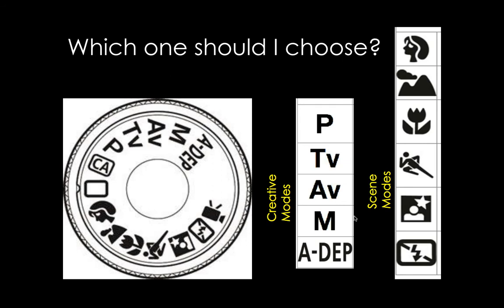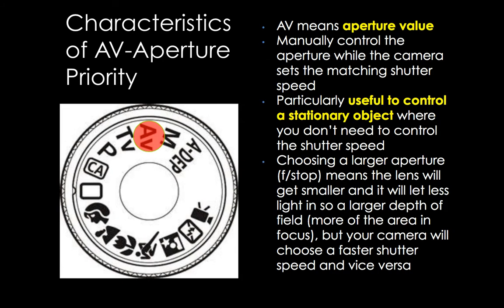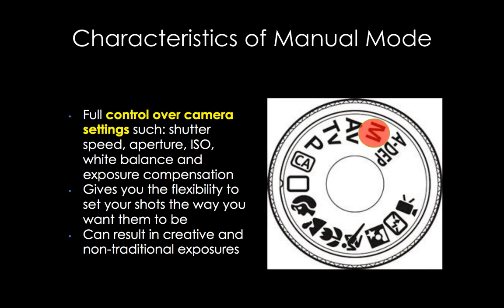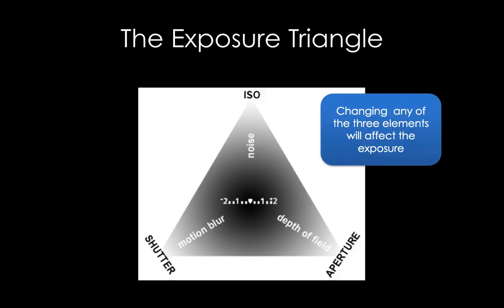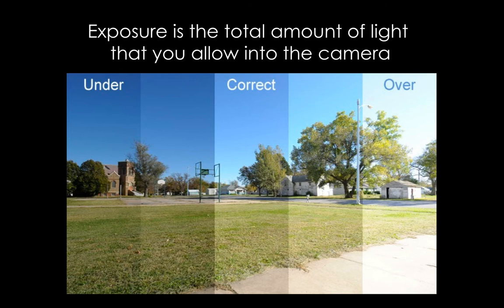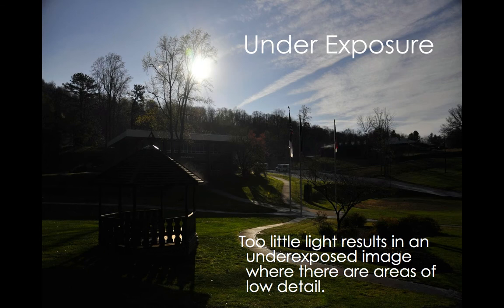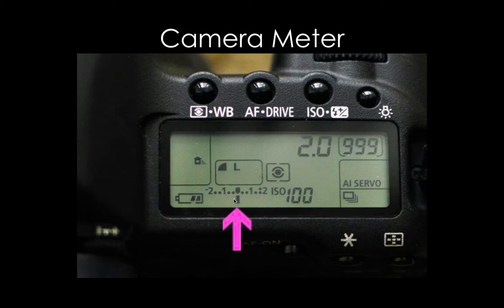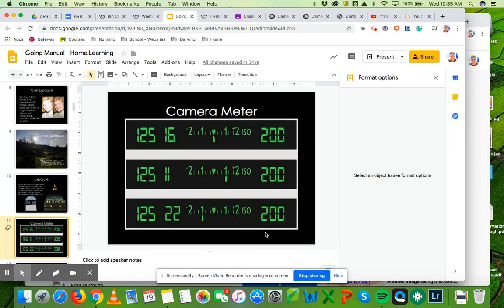Going Manual - Task 1 - Exposure & Light Meter